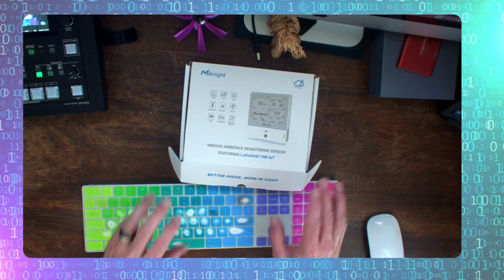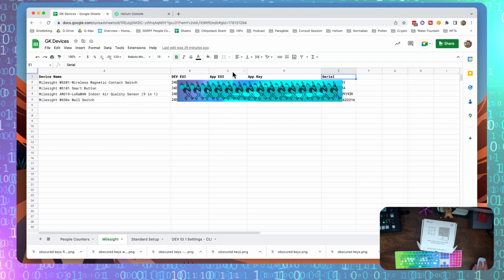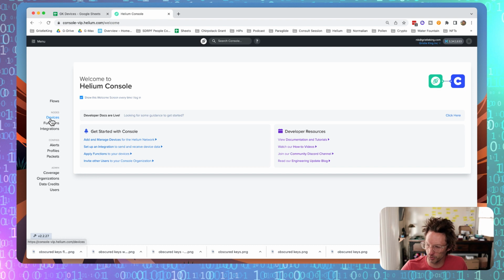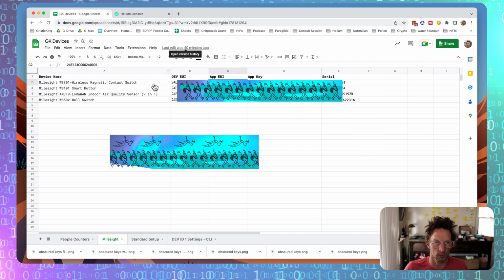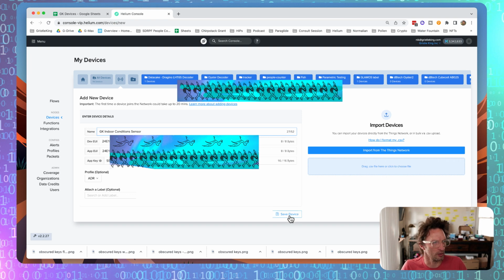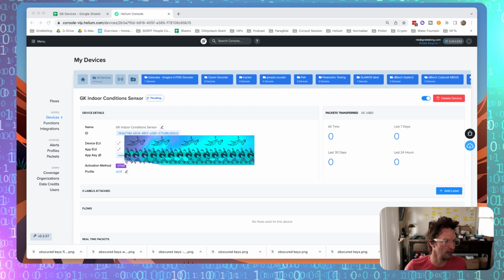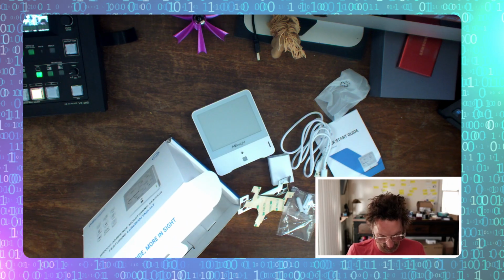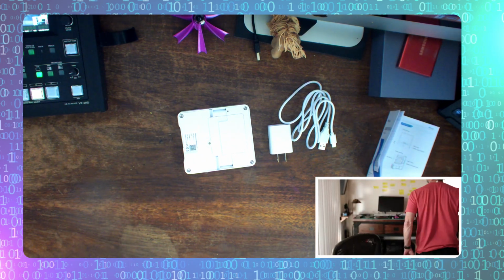Onboarding the Milesight AM319 - Part 1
Listen, onboarding a sensor onto Helium ain't easy your first time, or even your seventh.  During each process you learn a little more about what it takes to get it working.

I know we all like to pretend that we're perfect and we never make mistakes, but that just makes everyone else feel bad when they don't get it perfectly.

So, here's a walk through of me bumbling my way through a sensor onboard.  It ain't pretty.  I make plenty of mistakes, including ones you can point and laugh at.  That's fine.

At the end of this, I've got another sensor working on the Helium Network, and that's what matters.

Rock 'n roll!